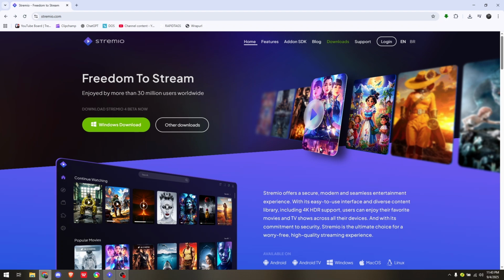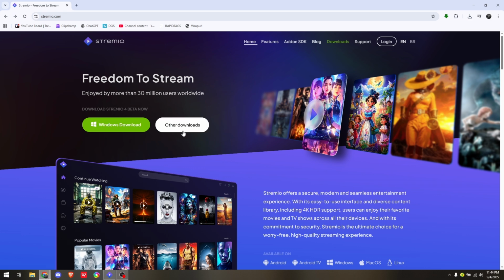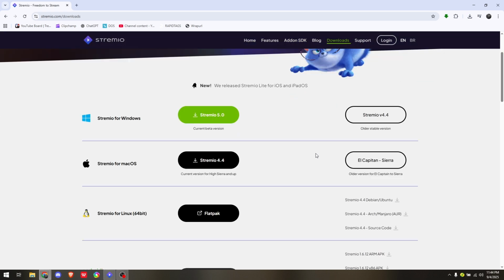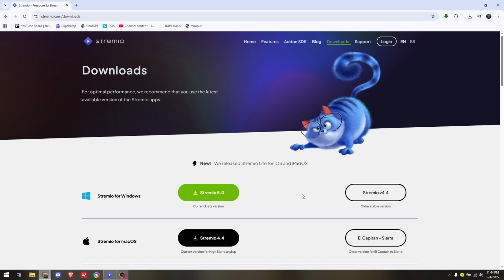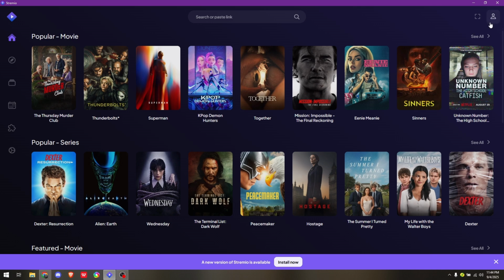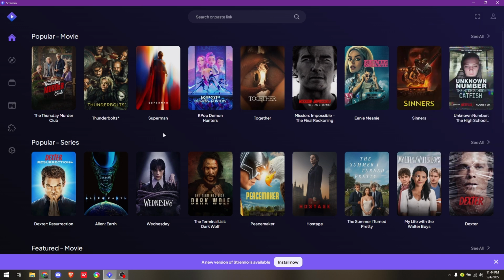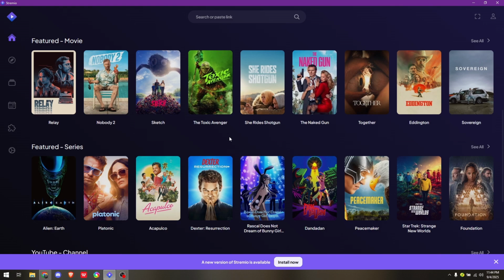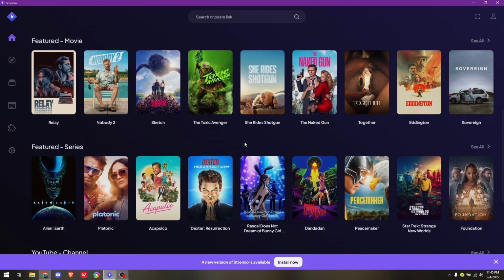HOW TO WATCH MOVIES IN STREMIO 2026! (FULL GUIDE)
In this video I am going to show you how to watch movies in Stremio app step by step. You will learn how to use Stremio addons and stream your favorite movies for free. Follow this guide to enjoy watching movies in Stremio without problems.